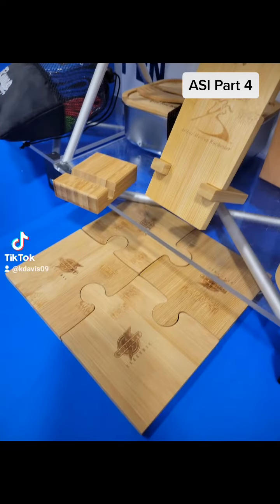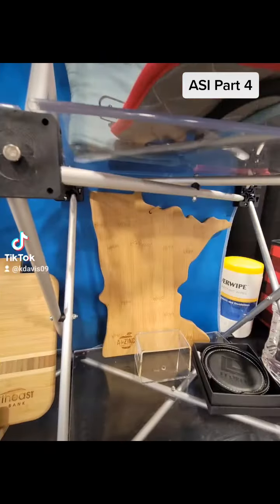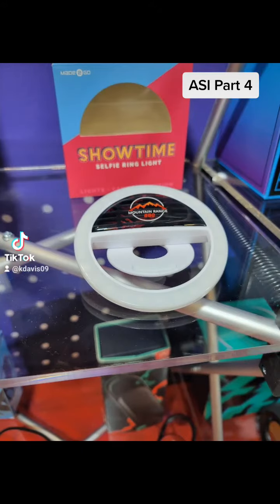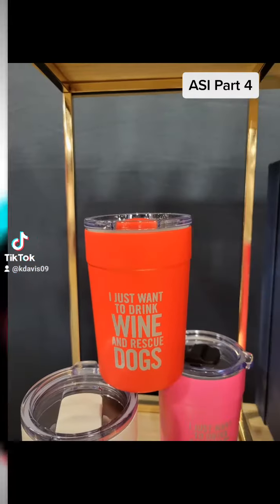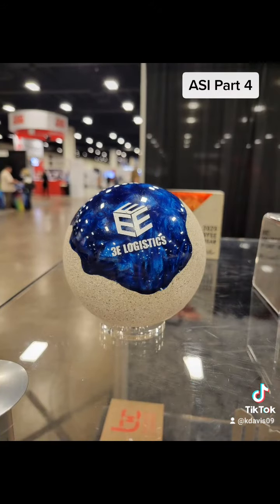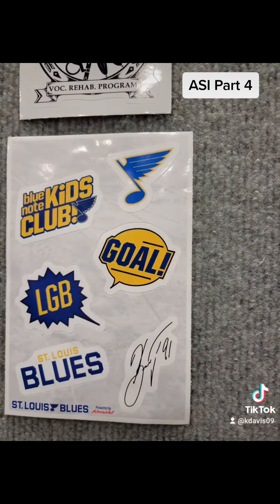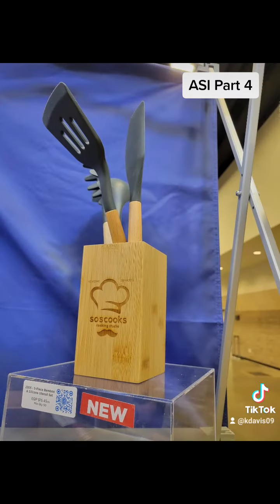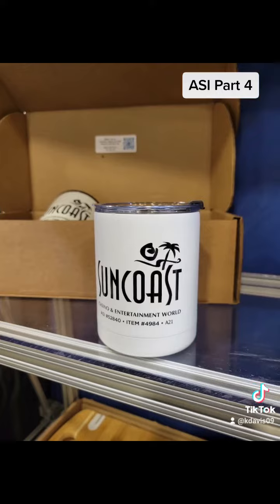ASI Show Part 4